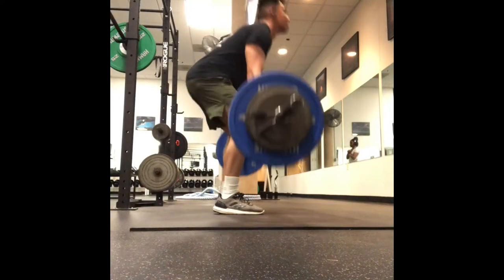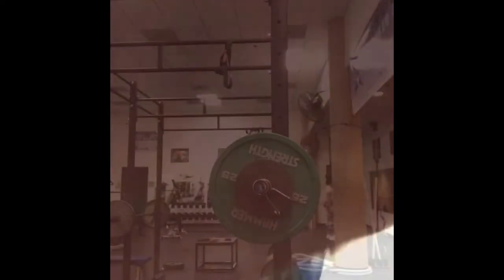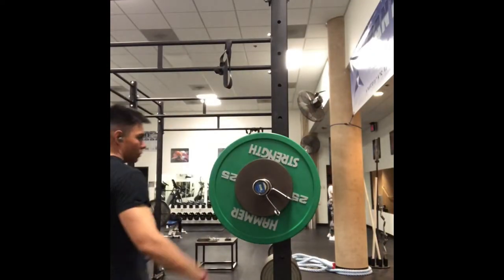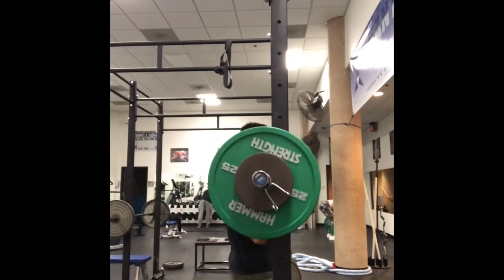First Video 😬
All Night- The Vamps
Spaceships- AREA21